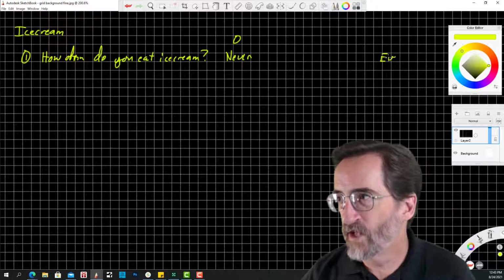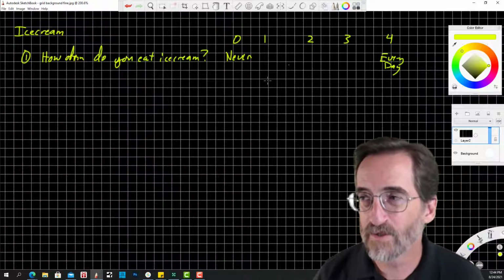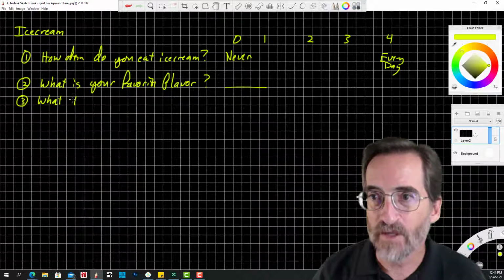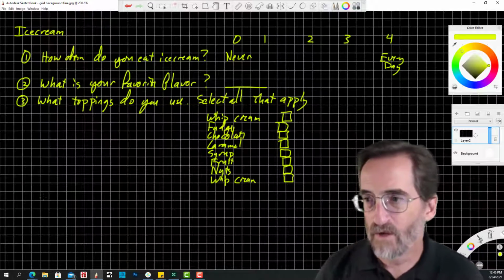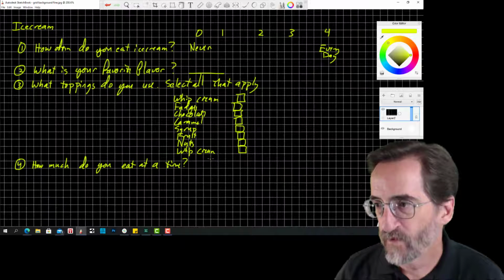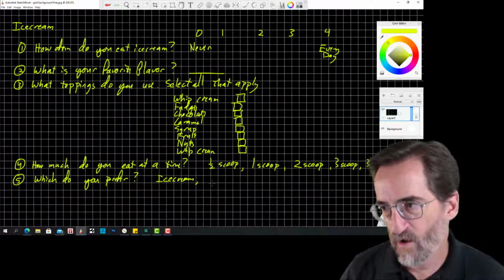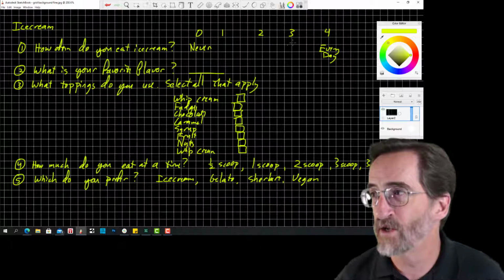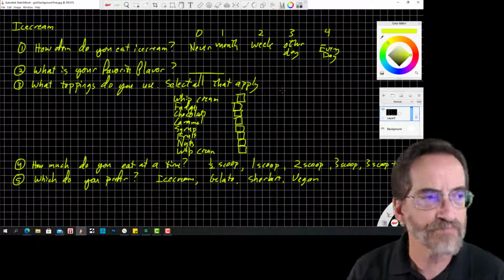Algebra With Finance Portfolio 3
In this Video we learn to write a survey, administer it, and summarize the results.